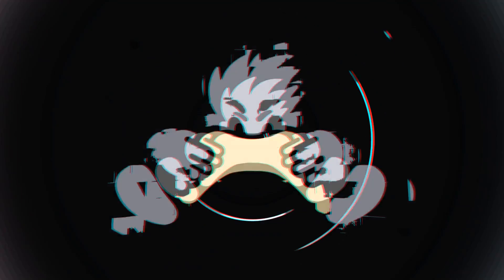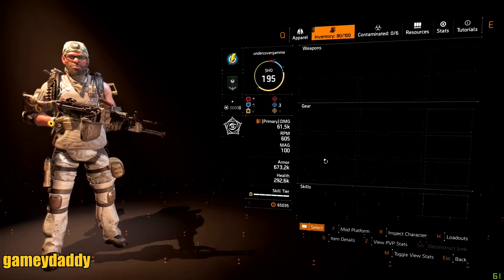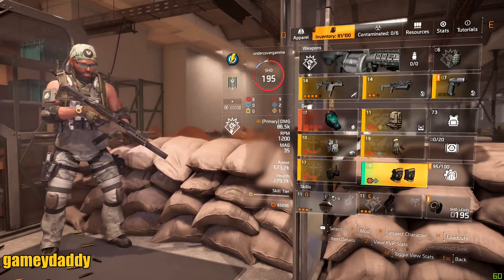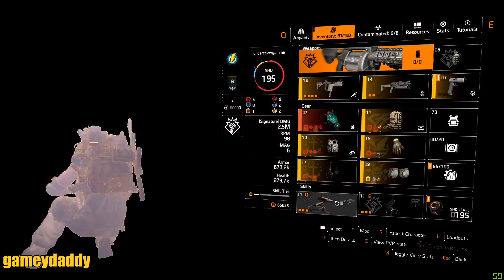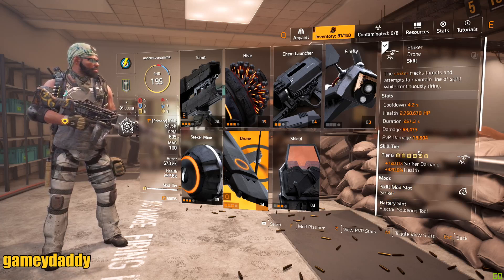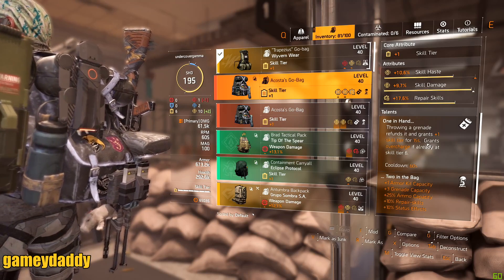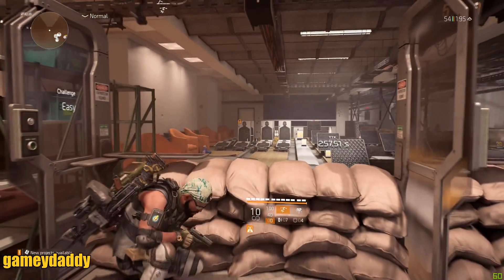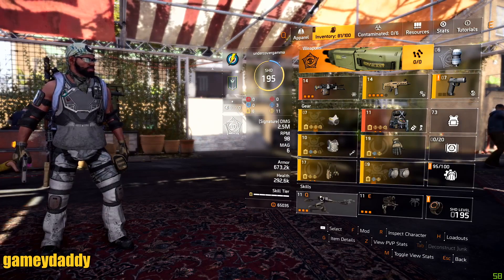The Division 2 - Overcharge Explained (Beginner's Guide)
The Division 2 Skills have a concept named overcharge. This is a phenomenon where your skills gain the maximum possible efficiency for a brief period of time. This can be activated using certain gear in the game.